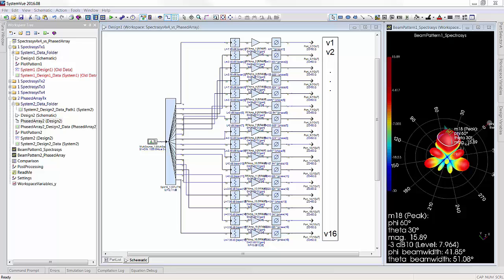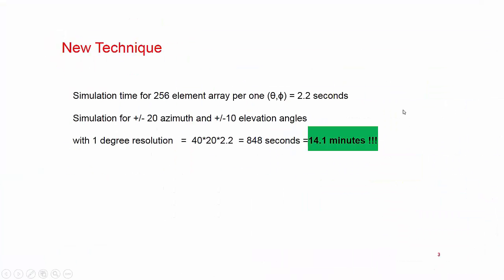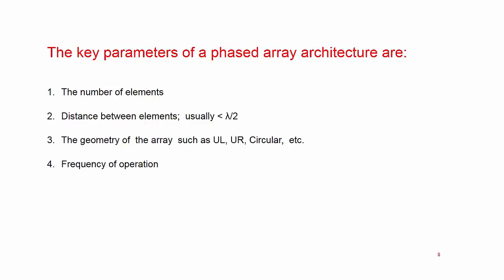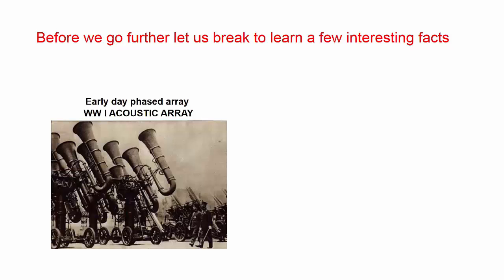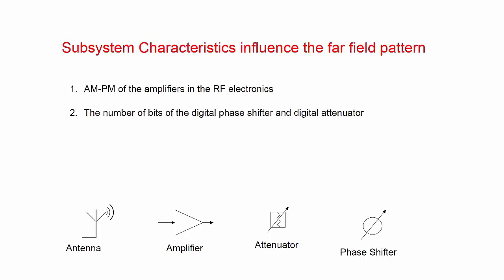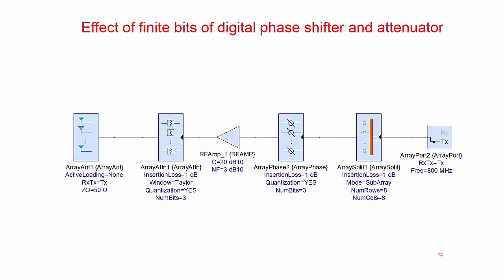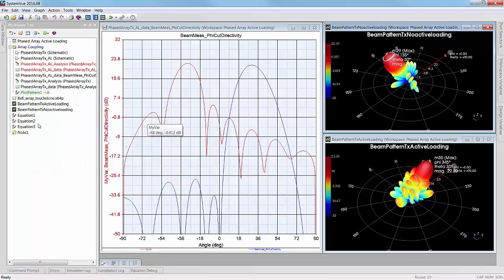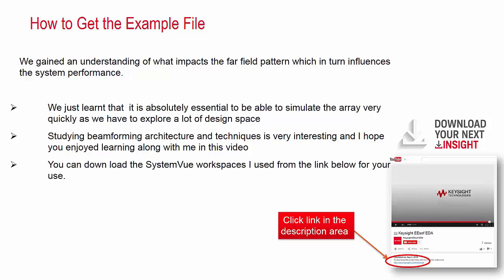How To Design Phased Array Systems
This video will provide a discussion on the most important considerations for phased array system design, especially popular for proposed 5G architectures. It begins with the basics of phased array design, then covers 4 key parameters of phased array architecture. It then shows how the far field pattern affects the overall system performance through an example, and what factors influence that far field pattern as part of the design process. After watching this video you will be able to download the simulation tool, SystemVue, to perform your own phased array modeling and simulations.